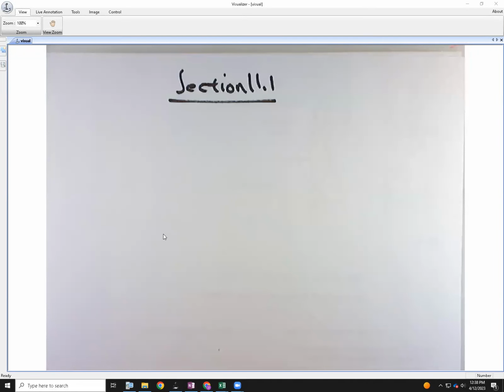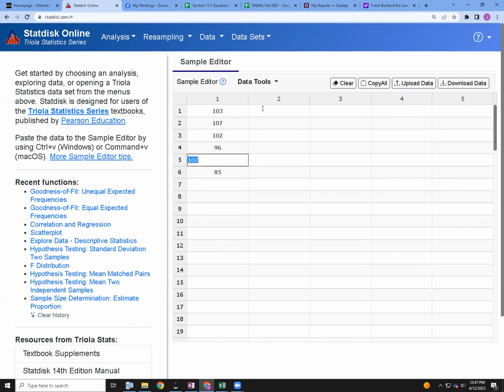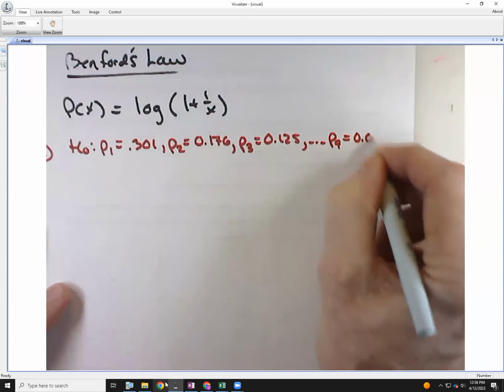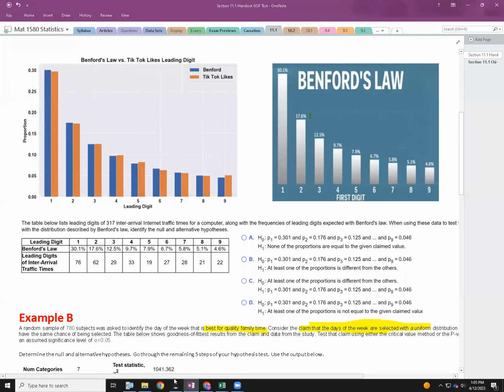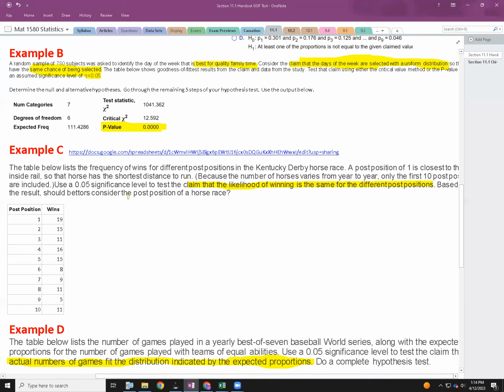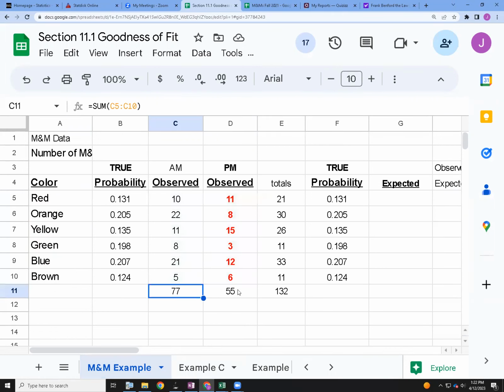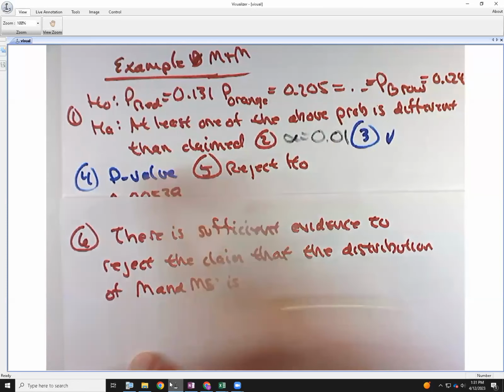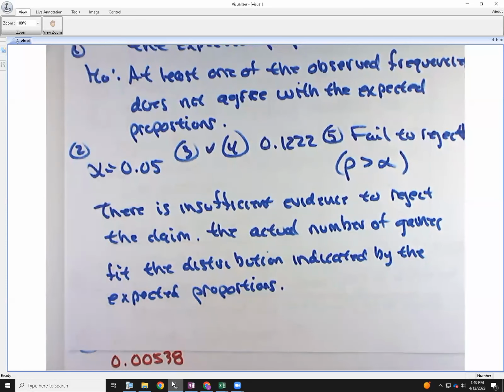Section 11.1 Goodness of Fit Test (Winter 2023)